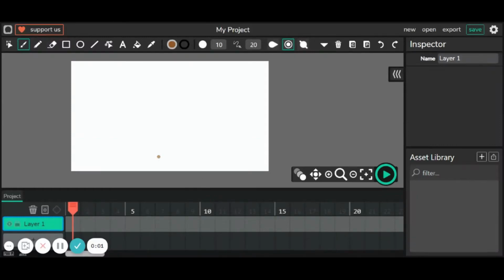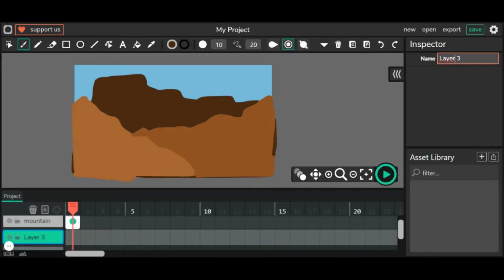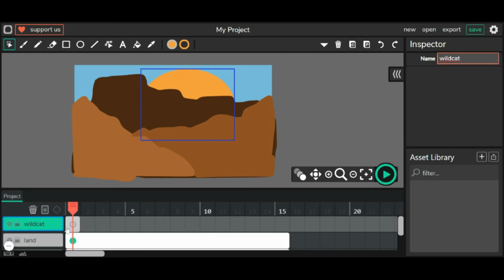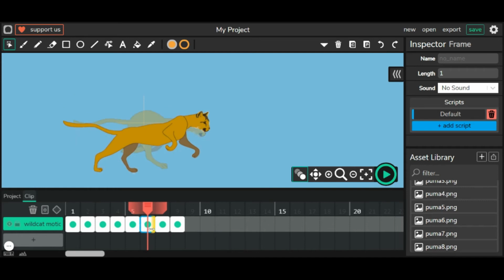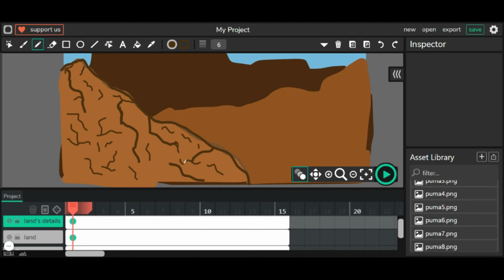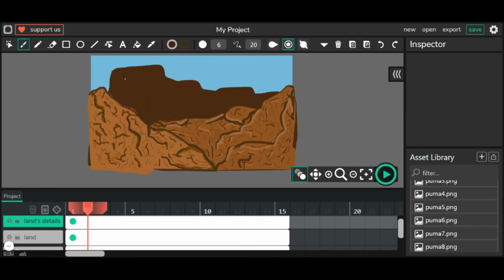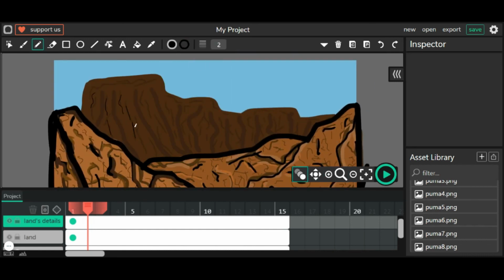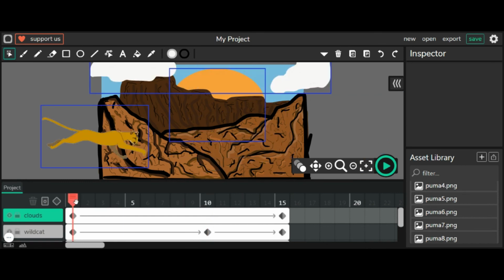Animation with sprites Karina Acosta